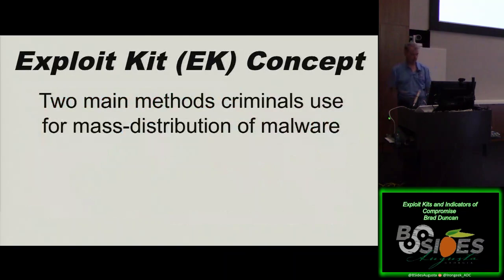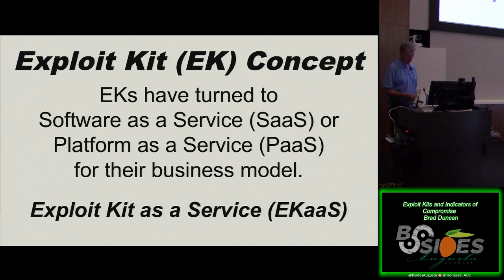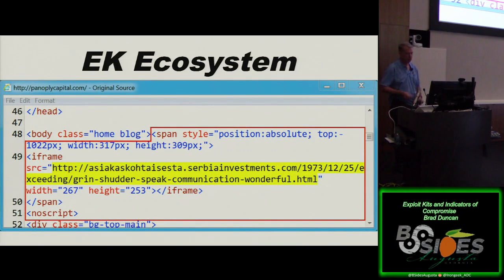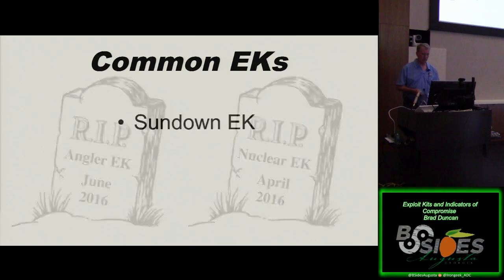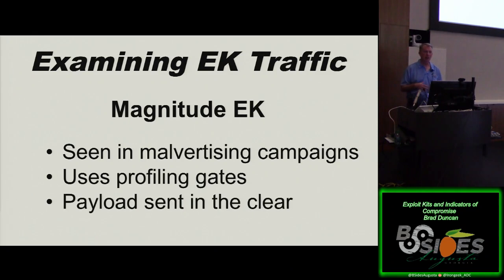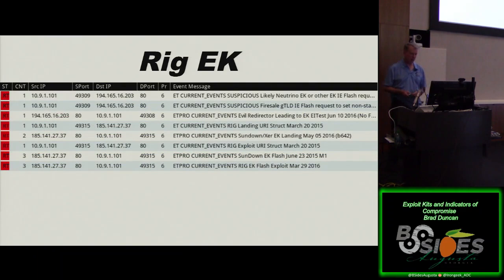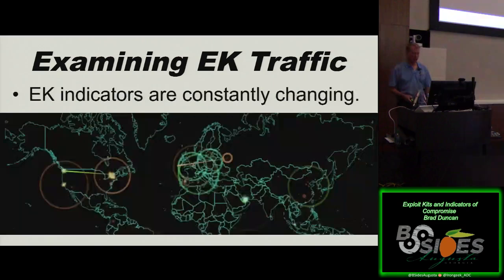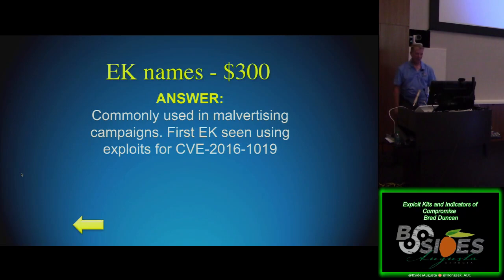I Got You05 Exploit Kits and Indicators of Compromise Brad Duncan